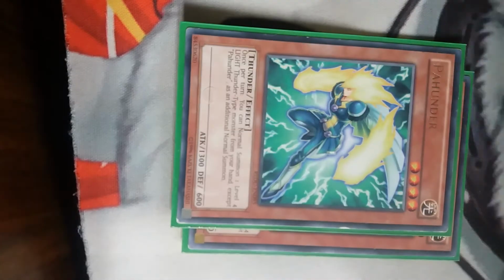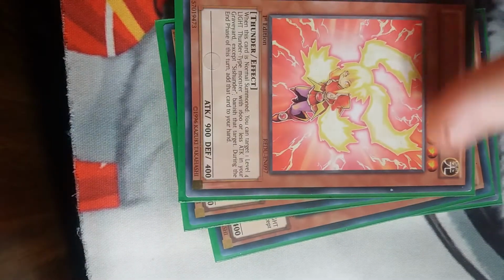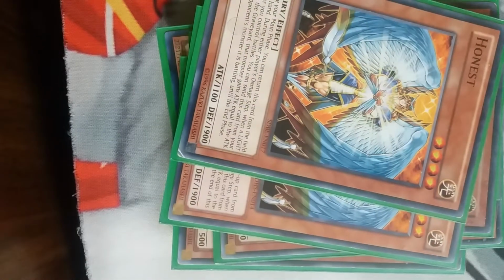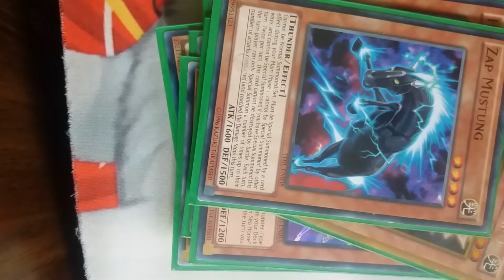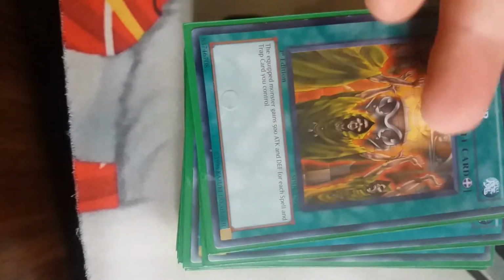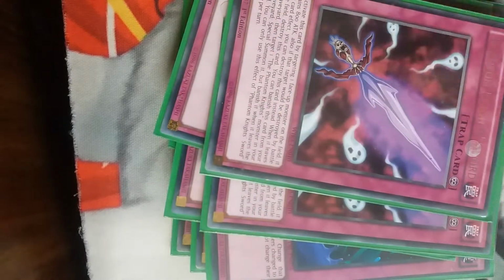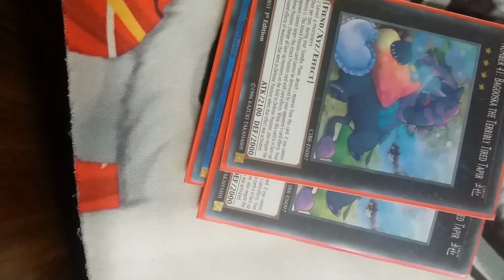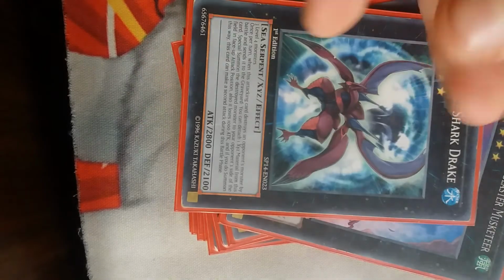2nd place locals. Thunder family deck January 2018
With the new format just around the corner I figured id play a deck near and dear to me. Enter thunder family.
Shout out to the hobby vault locals.
Round 1 pendulum 2-1
Round 2 trickstar 1-2
Round 3 trickstar 2-1
Round 4 evilswarm 2-0
Round 5 Odd-eyes 2-0